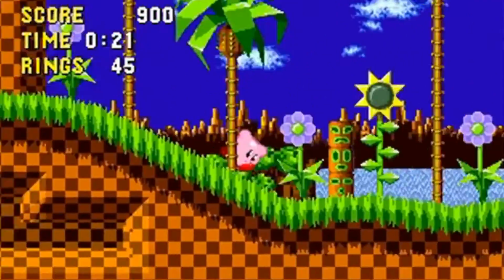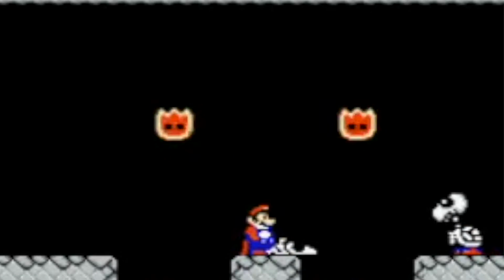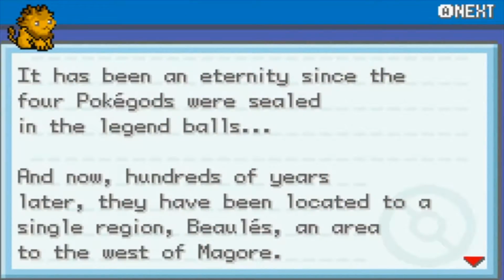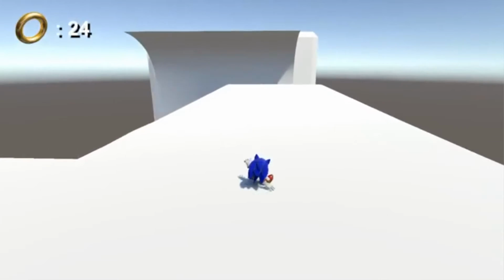What Makes Rom Hacks, Bootlegs, and Fan Games Different?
What's the difference between a rom hack, bootleg, and fan game? Find out in today's video as we go over the difference between a rom hack, bootleg, and fan game!

Music From:

Bladiator
 'Grand Valse Mario'

David Saks
 'Tuesday'

Additional Music from 'Earthbound'.